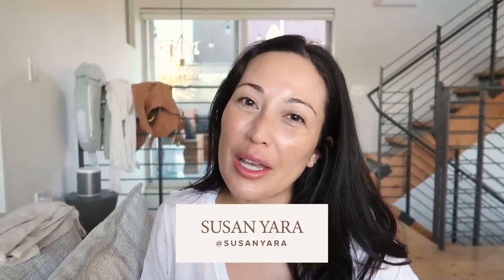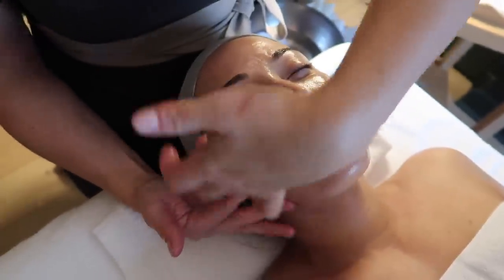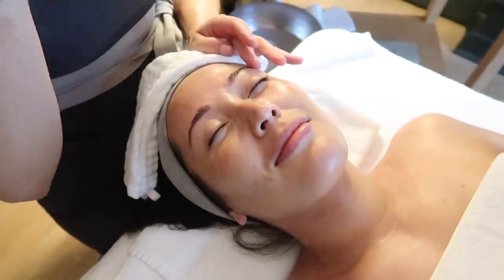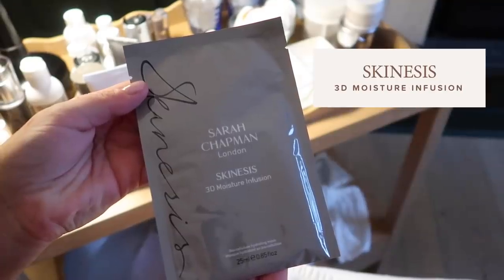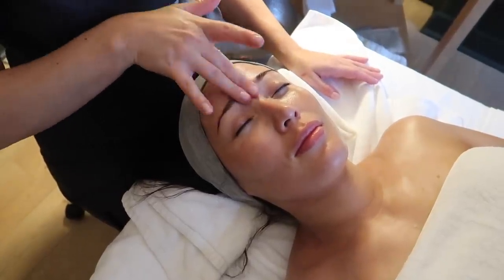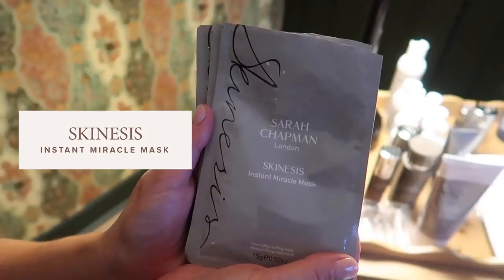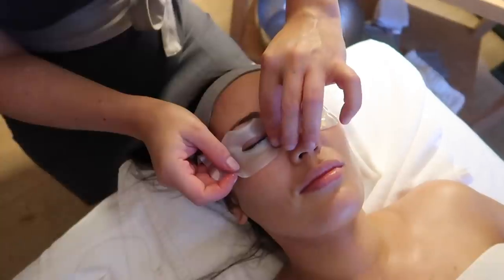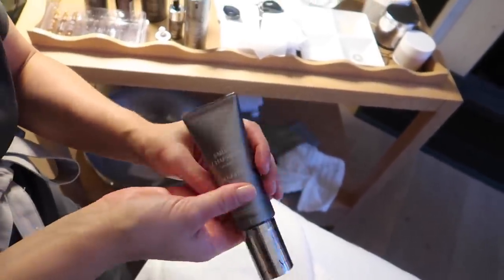My Sarah Chapman Facial with Lisa Sanger | Susan Yara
The facial vlogs are back! Sarah Chapman is the esthetician behind famous faces like Meghan Markle, Victoria Beckham, Liv Tyler, and more. So, when Sarah came to LA with her go-to esthetician Lisa Sanger, of course I hopped on the opportunity to get a facial. I was also super excited to try out Sarah’s skincare brand Skinesis!

Skinesis Stem Cell Collagen Activator
Skinesis Skin Insurance SPF 30
Skinesis The Facialift

This video may include a free treatment(s) or discounted treatment(s).